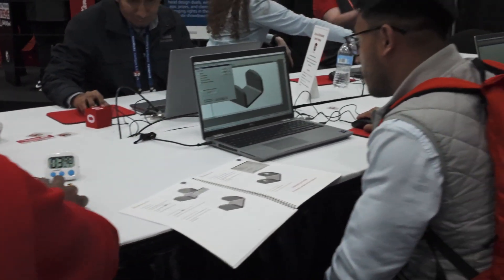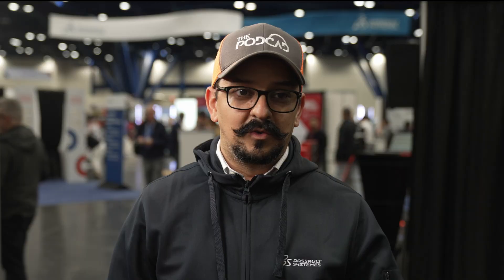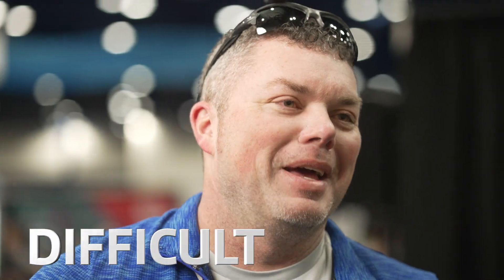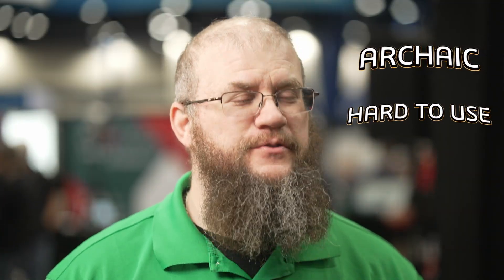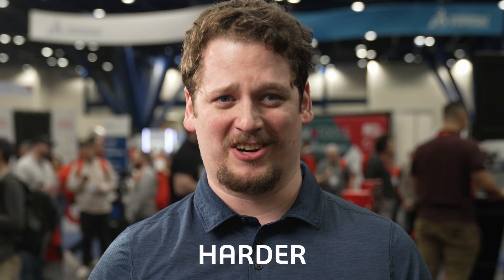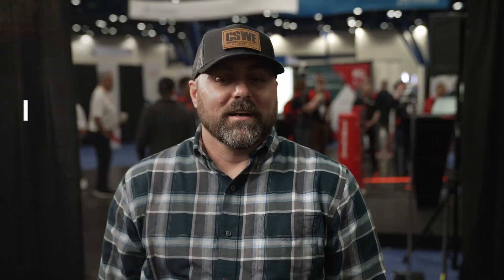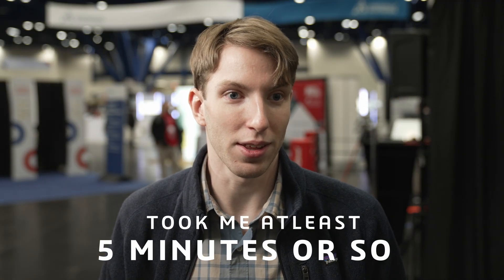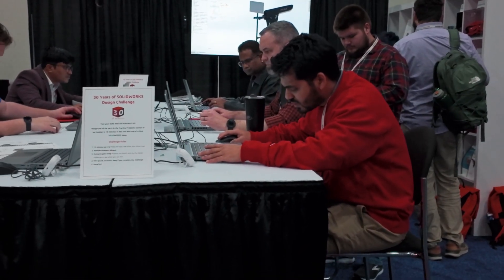Users React to SOLIDWORKS 95 - 30 Years of SOLIDWORKS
Users at 3DEXPERIENCE World 2025 were able to try out SOLIDWORKS 95. What was it like to compare first-ever software release to today? Here are some of their reactions!